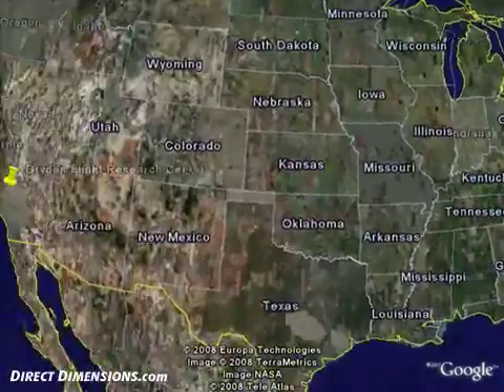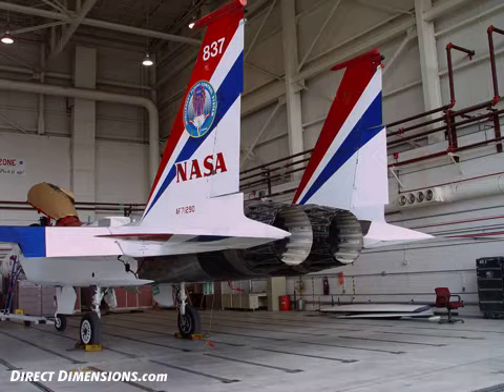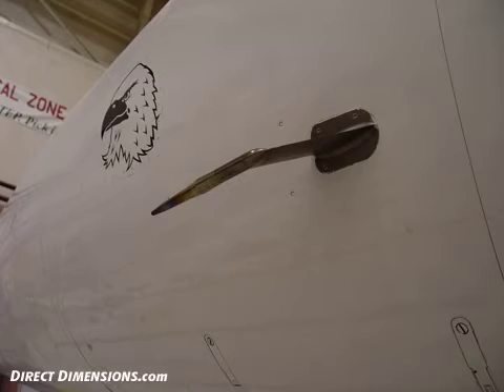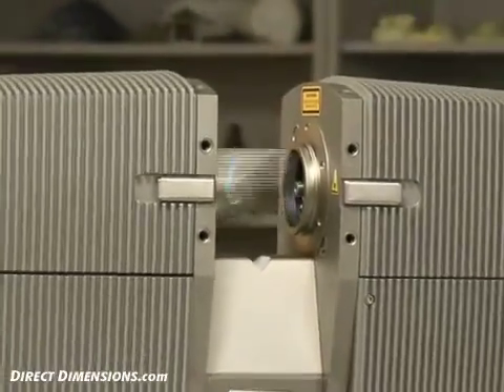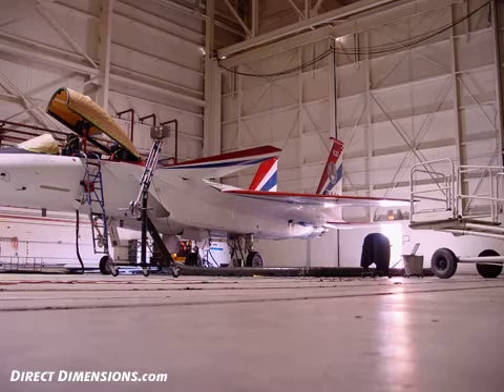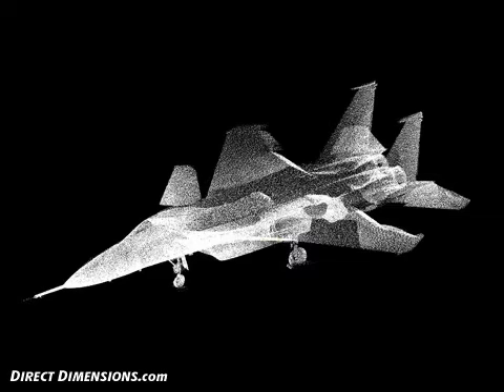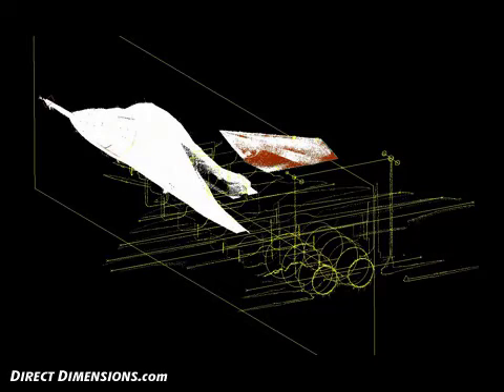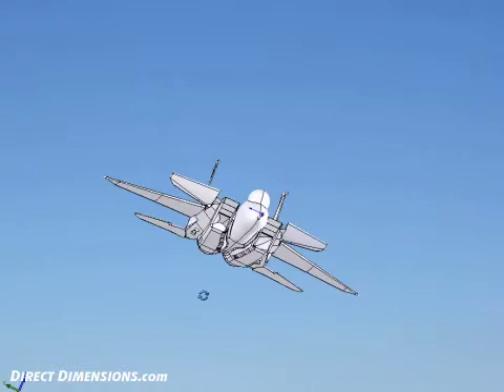NASA F-15b Prototype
Laser scanning and reverse engineering of prototype aircraft.